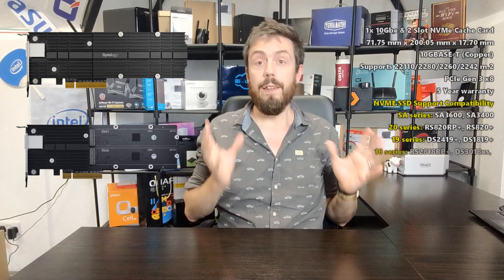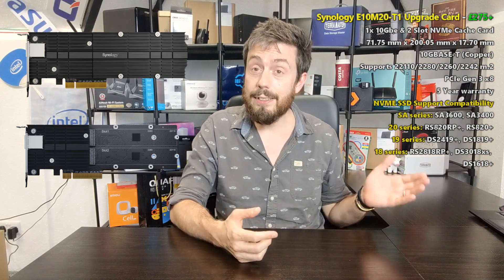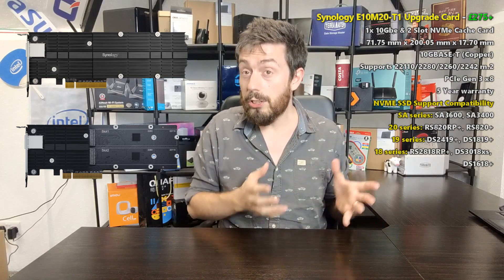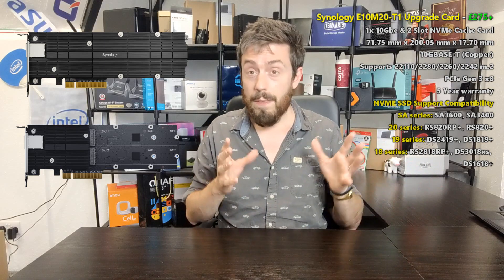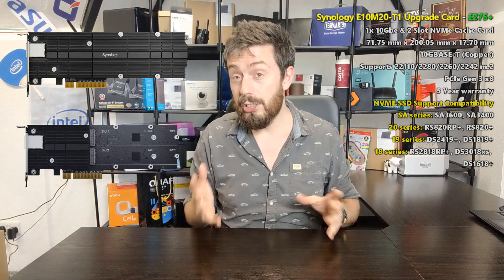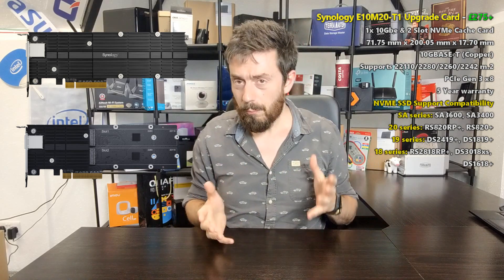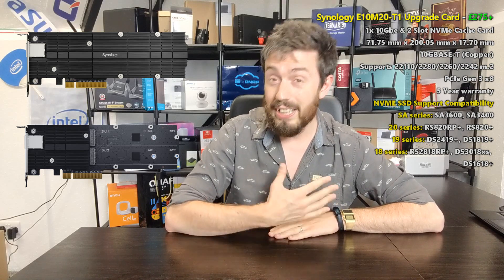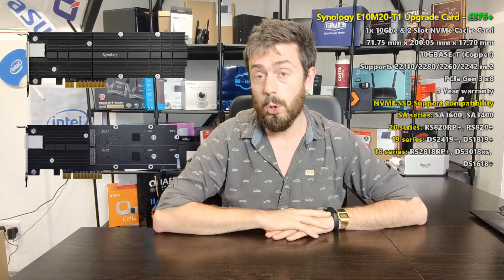Synology E10M20-T1 10Gbe & NVMe SSD PCIe Card FINALLY Released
Well, we had to wait a while didn’t we, but finally, we can confirm that the brand new official Synology 10Gbe and m.2 NVMe SSD upgrade card is released. I say ‘released’, the Synology E10M20-T1 has been officially launched, which generally means that stock at your local eShop will be landing imminently, but as this is a card that we talked about for the first time in May 2020, most users will be happy just to know that it is REAL and that they can buy it. Synology has been a company that until recent years was more heavily acclaimed by it’s DSM software than it’s hardware. Something that has changed a great deal in the 18, 19 and 20 series generations was the ways in which the company has embarrassed SSD caching in their NAS devices (going as far as to start releasing their own SSD), including NVMe SSD caching in a number of their newer generation devices. Alongside this, though the company has had a reputation for keeping 10Gbe at arms length in the bulk of their range, they have embraced PCIe upgrades in a large number of their devices over the years, typically always arriving in PCIe Gen 3 – opening the door to excellent bandwidth potential for upgrades. Till now the classic dilemma for a Synology user looking to upgrade their PCIe equipped NAS was to choose NVMe SSD caching for improved internal speeds, or a 10Gbe card for upgrading the external speeds. Supplying multiple cards in each category, many users were still not satisfied with the idea of choosing between them. Fast forward to now and we find the Synology E10M20-T1 10Gbe and NVMe SSD combination card that features BOTH of these services, whilst still only occupying a single PCIe slot. So, let’s talk about this new way to upgrade PCIe enabled NAS Diskstation and Rackstation NAS, why you should care about this card and, most importantly, why this is such a big deal.